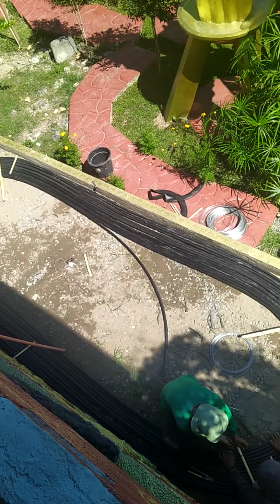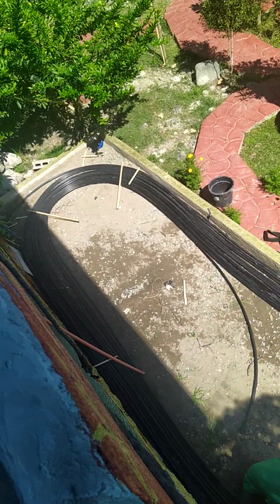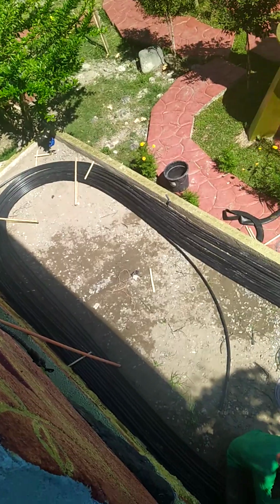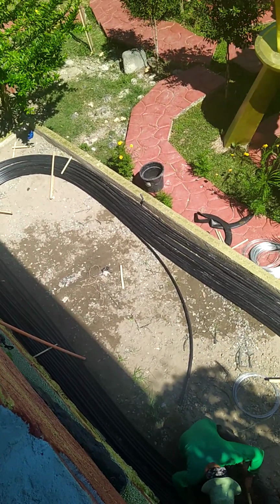DIY SOLAR POOL HEATER